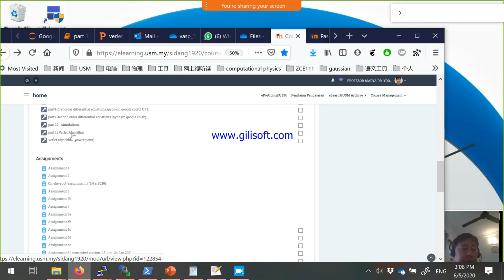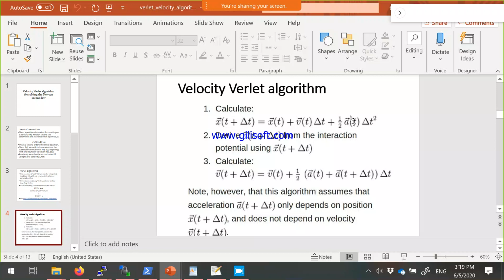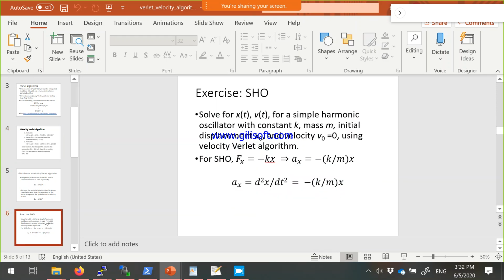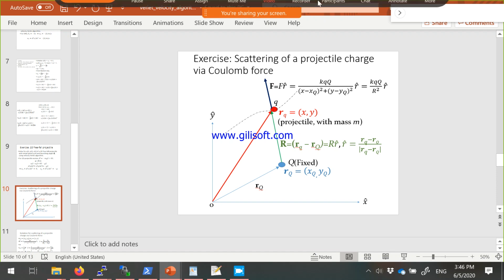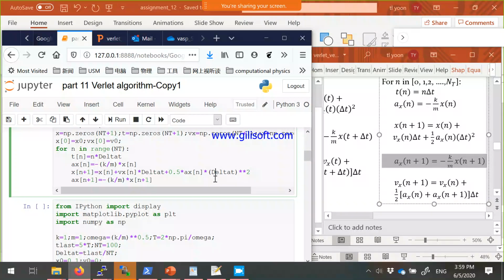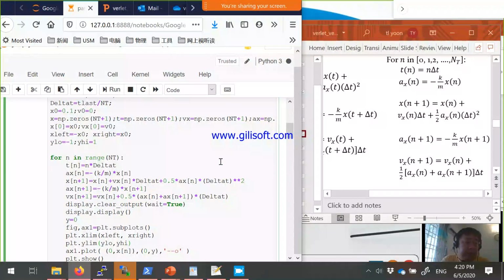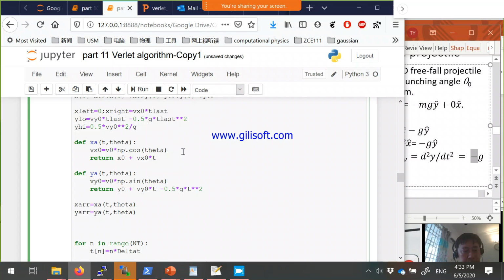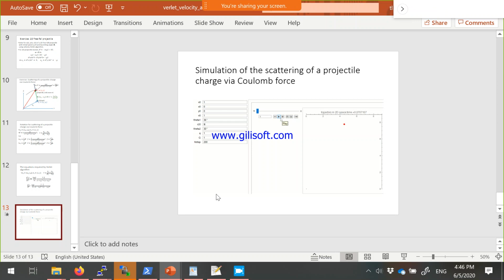ZCE 111 online lecture 5 June 2020, 3 5 pm on youtube